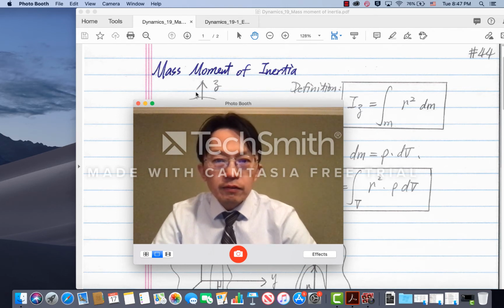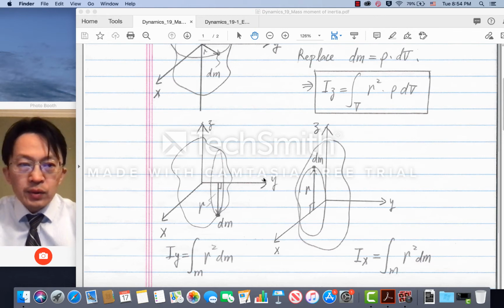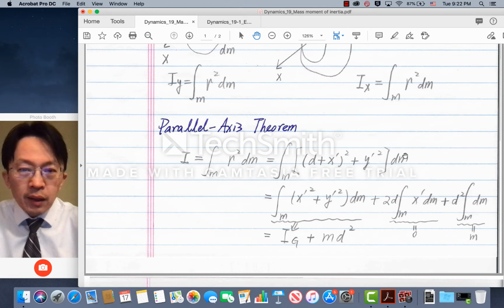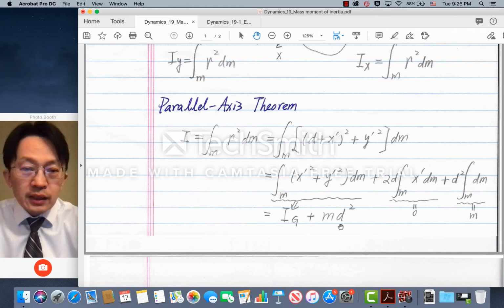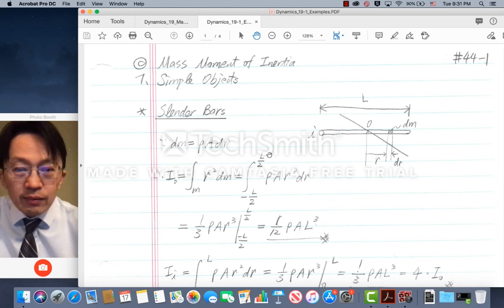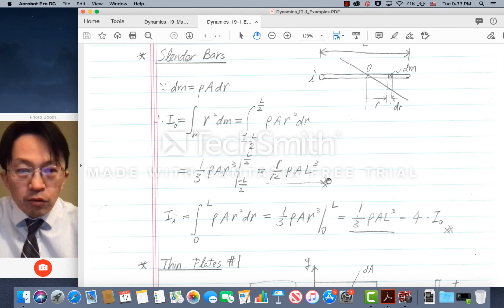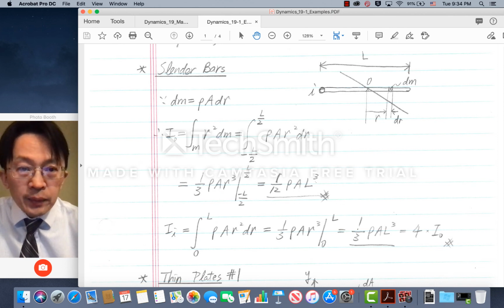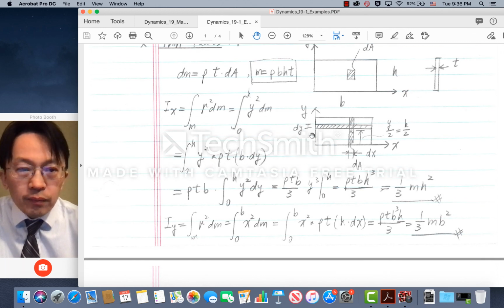ENGN2070 201 Dynamics 2020 0318 Part2